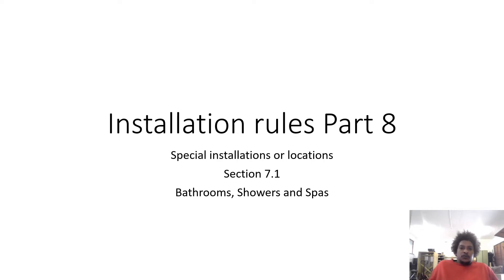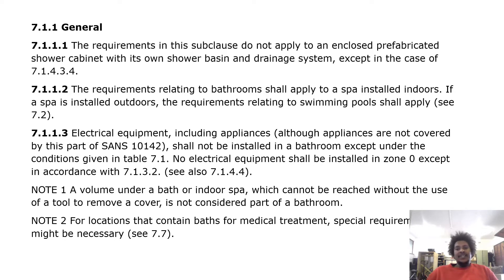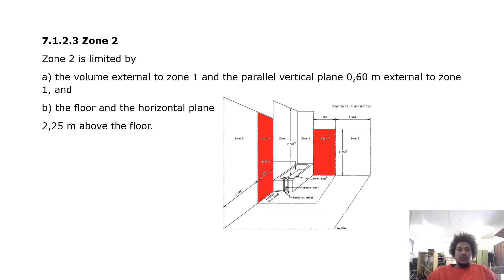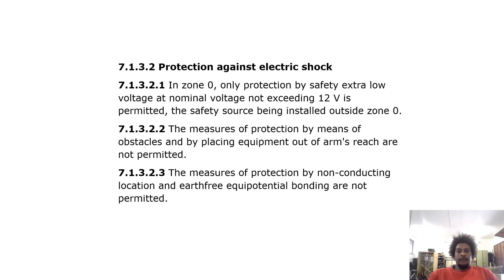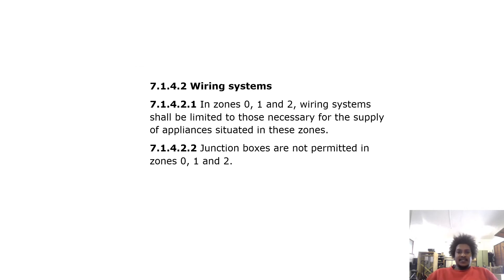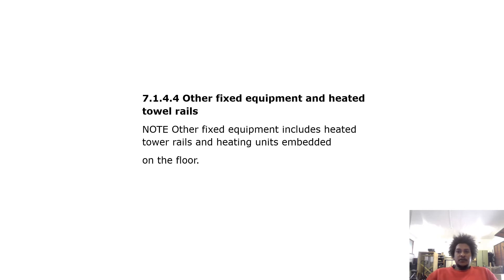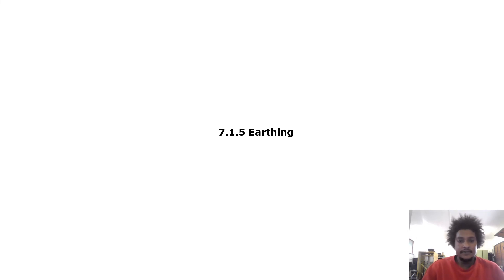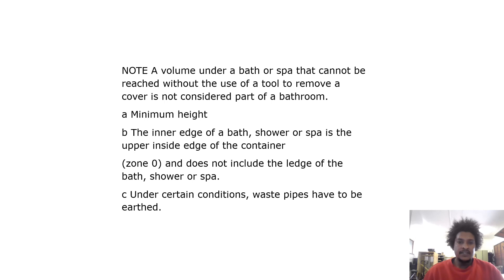Installation rules Paper 1 Part 8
SANS 10142 installation regulations section 7.1 Special installations or locations, bathrooms, showers, and spas; Electrical installation rules paper 1, a requirement for wireman license.